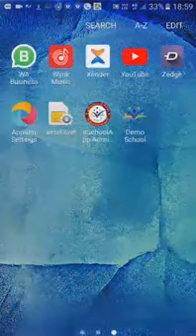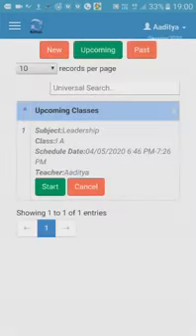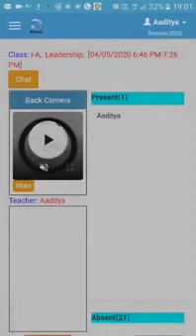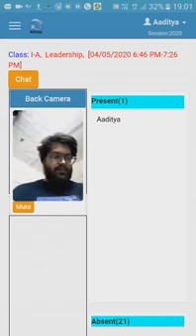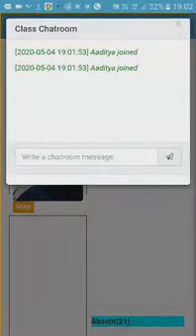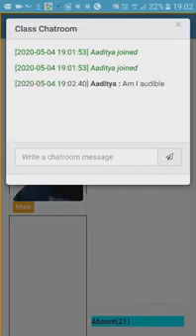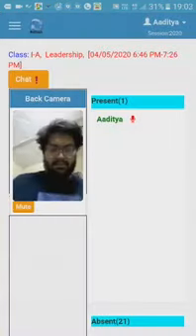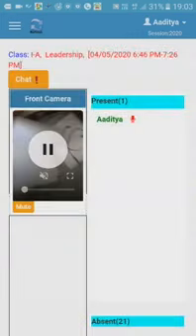Online classroom (teachers view)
1) You get your own custom application to conduct the classes
2) Made for networks of any type. (broadband & networks)
3) Why share your data to foreign third-party apps when you can have your own app.
4) Disturbance or nuisance free classrooms
5) Two-way communications via chat and request to speak
6) Mobile-first environment.
7) Analytics that can be utilized
8) No proxy attendances
9) Teacher centred
10) Immediate doubt clearance by the 'Chat' system